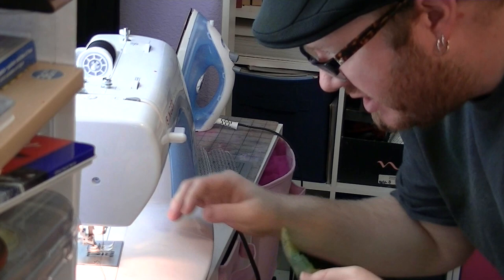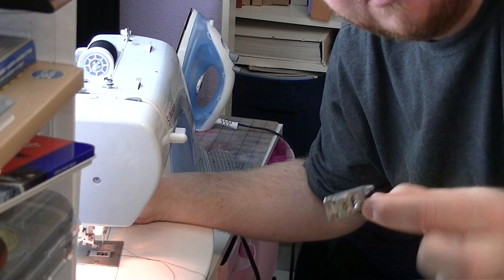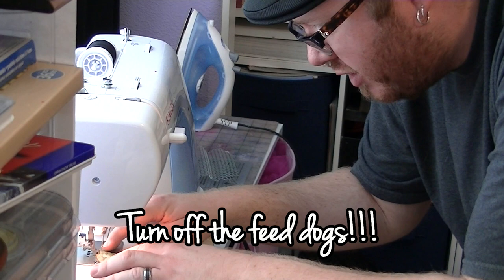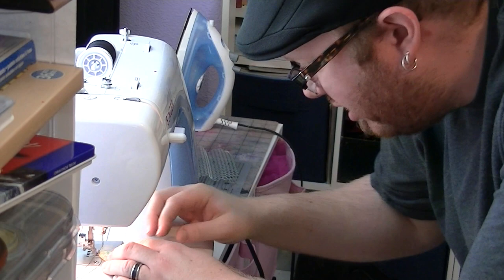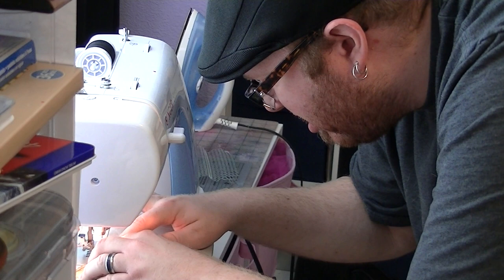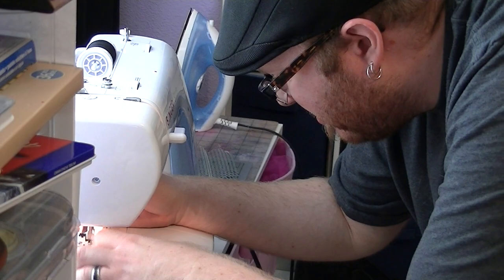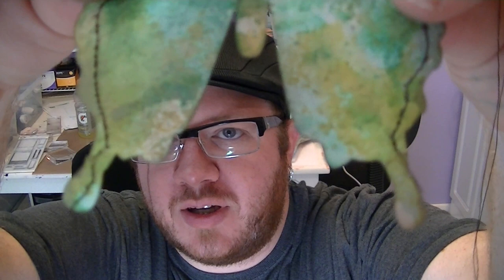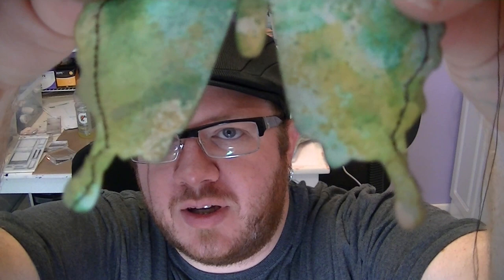Mixed Media Technique - Free Motion Stitching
Don't have a darning/quilting foot for your sewing machine so you can do free motion stitching on your mixed media art?  I found a simple solution for you!!!

Aaron Stephen
Imperfect Impulses
ImperfectImpulses